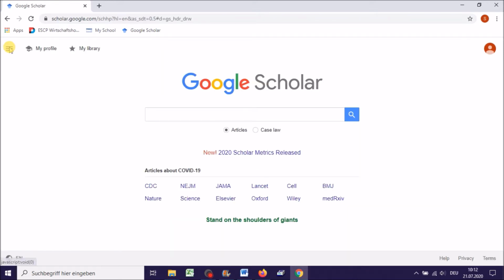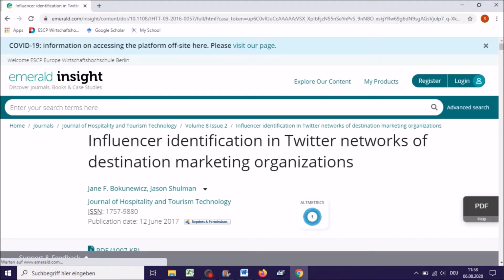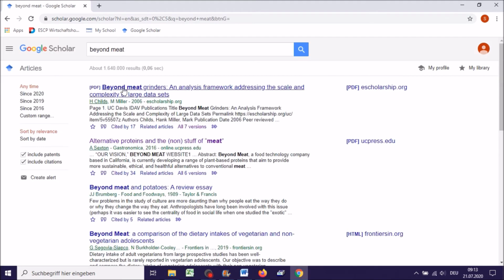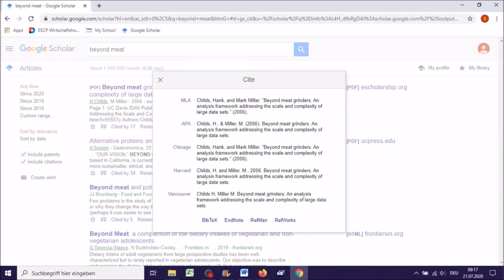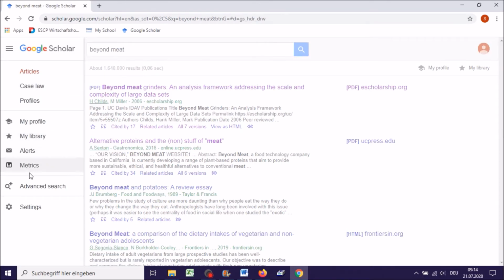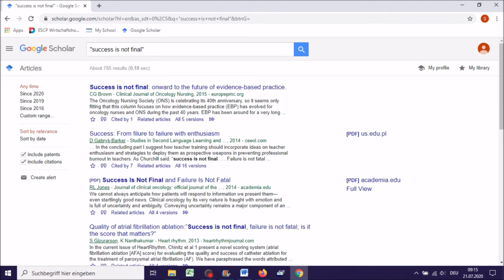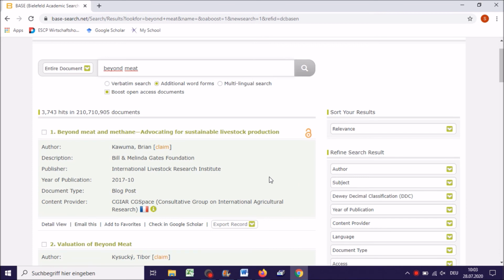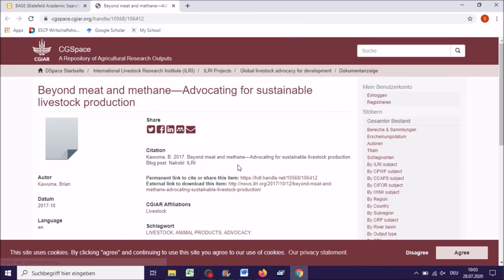Berlin Campus Library: Tutorial for Google Scholar and BASE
In this video we will show you how to improve your search for material using the search engines Google Scholar and BASE. Both rely on, a lot but not entirely, material that is published in open access.
Please select the quality of the video on your own.